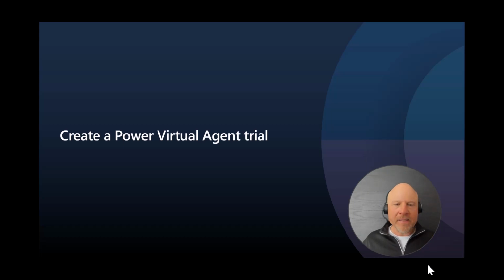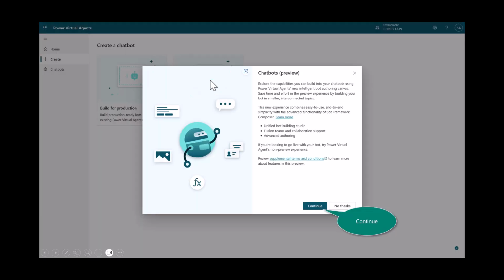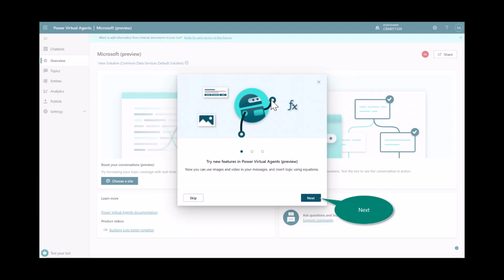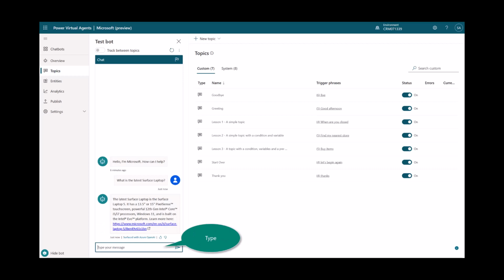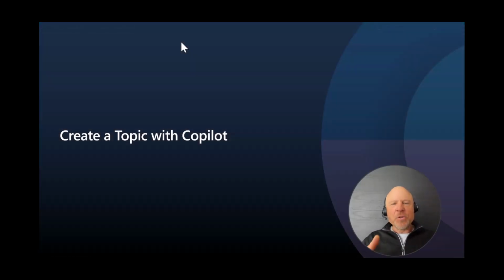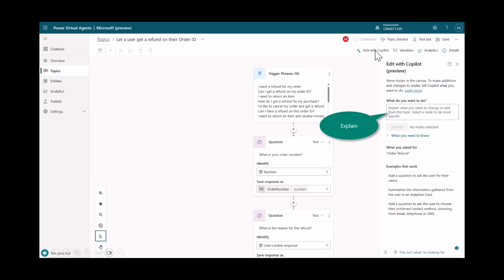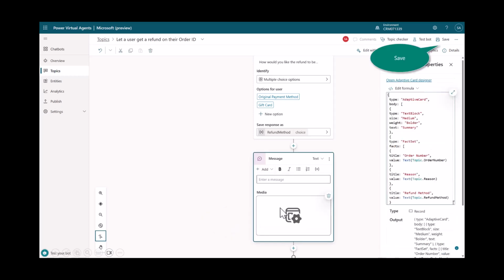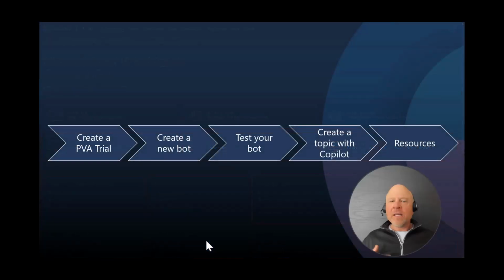Copilot and Power Virtual Agent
This video guides you through the minimal steps necessary to get started quickly in creating and boosting a chatbot with expanded natural language understanding capabilities.

Copilot in Power Virtual Agents is a new feature that leverages the latest generative AI capabilities. An author can simply state: “allow a user to start planning an event, collect user’s email address and phone number, and let them choose the event type from wedding, corporate, and social event,” and a dialog to do so will be instantly created—complete with trigger phrases, entities, variables, and appropriate branching.